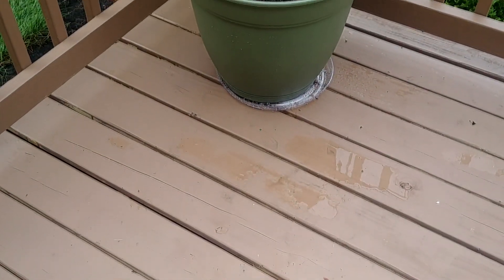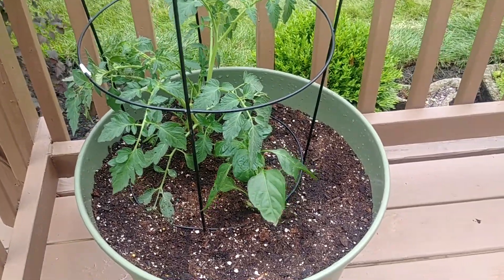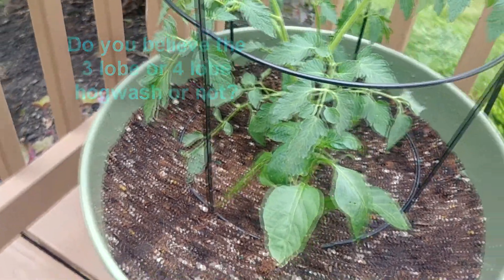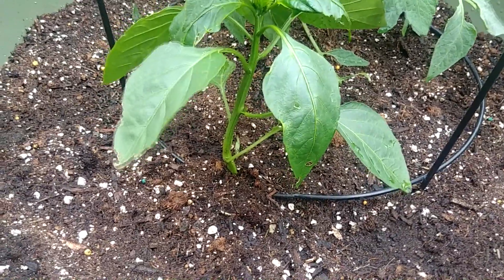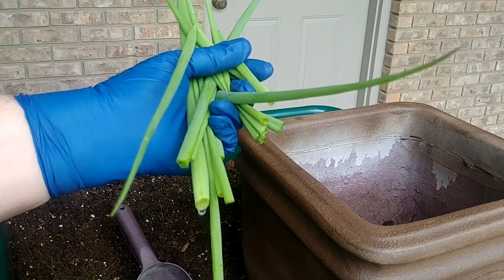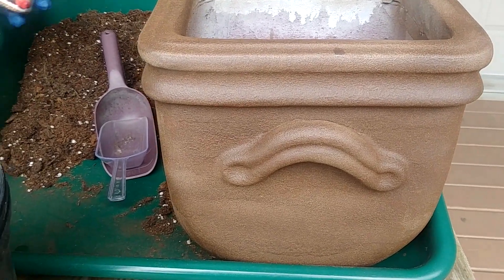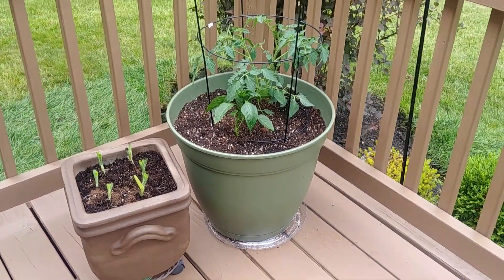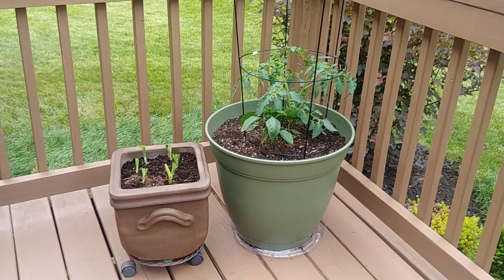Companion Planting - Will It Work for Tomatoes and Peppers?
Right from the start, the tomato swamped the pepper. In fact, it was hard to find the pepper plant sometimes. So this idea was a fail for a pot-grown tomato. Maybe in an outside garden, they could be planted next to each other so that one doesn't overshadow the other.

Did I say I am NOT a veggie grower?